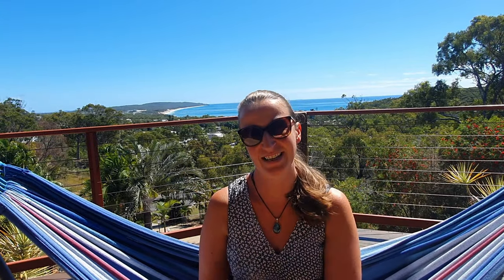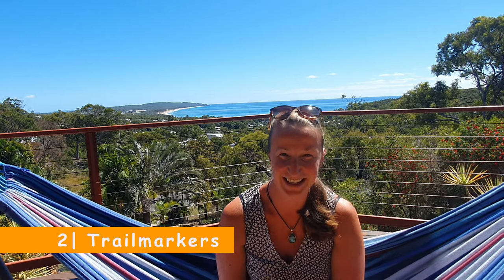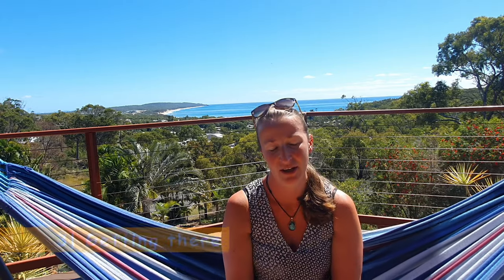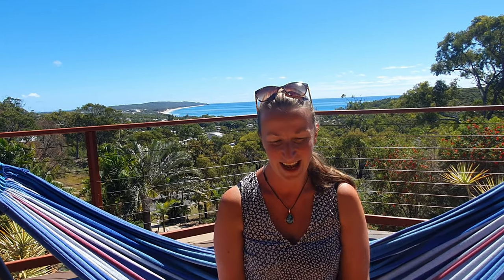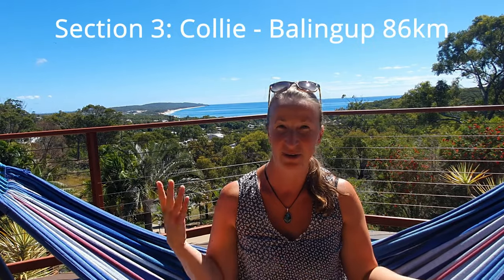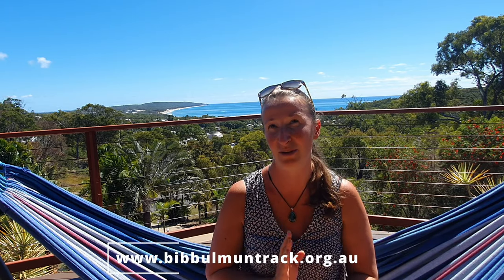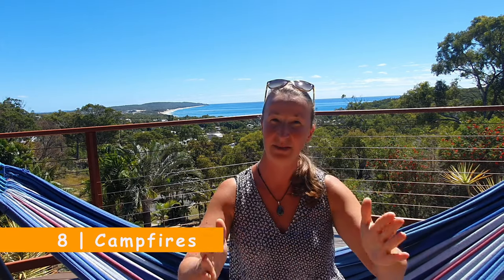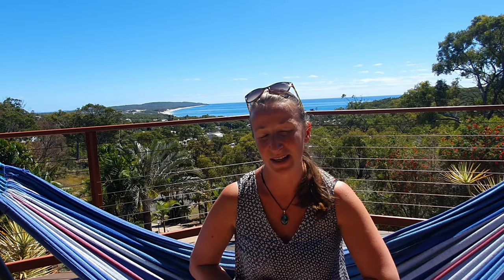Bibbulmun Track Planning Guide | Everything you need to know to hike the Bibbulmun Track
Are you ready to start your Bibbulmun Track adventure? Have you always wanted to hike the Bibbulmun Track? In this video, I explain things you need to know as a Bibbulmun Track Planning guide...

0:00 Intro
01:28 Overview
01:58 Trail markers
02:14 Getting to the Bibbulmun Track
05:33 When to hike the Bibbulmun Track?
07:09 Direction
07:43 Sections on the Bibbulmun Track
11:34 Accommodation on the track
14:16 Campfires
15:00 Planning Resources

BEST LIGHTWEIGHT HIKING GEAR LIST